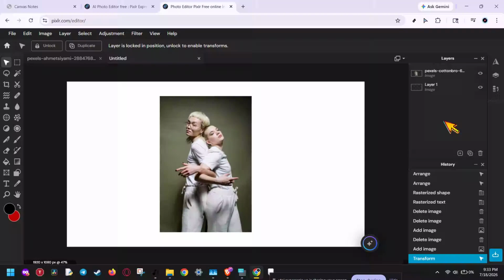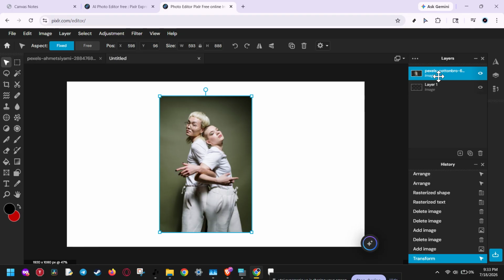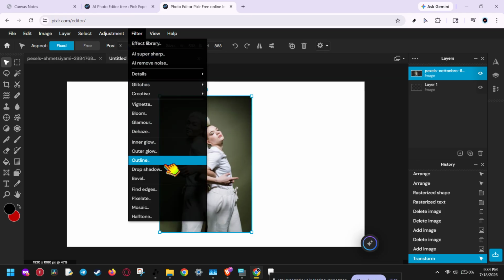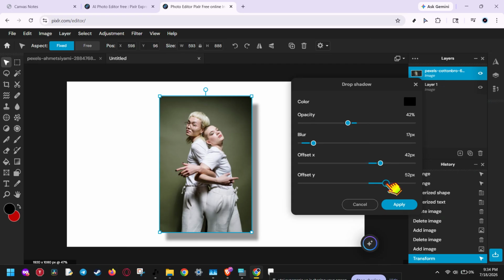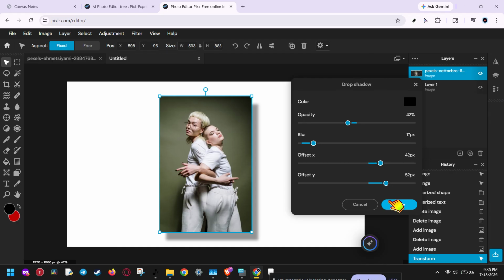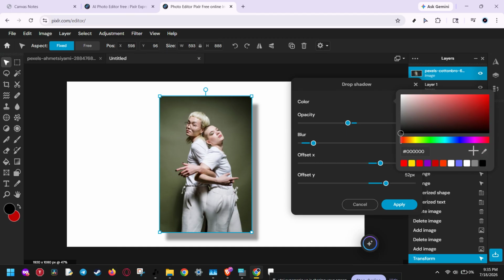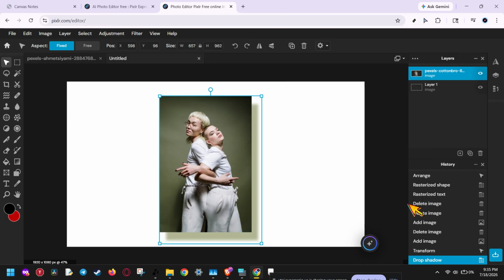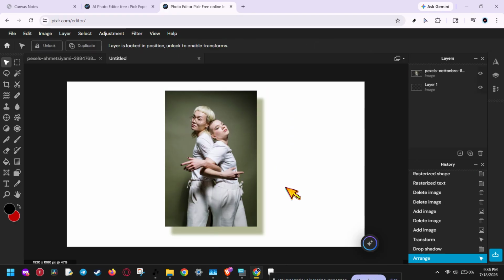How To Add Shadows In Pixlr [Easy Step-By-Step Guide]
Learn how to add shadows in Pixlr using the Pixlr E editor. This quick tutorial shows you how to select a layer, apply the Drop Shadow filter, and adjust opacity, blur, offset, and color for a polished design.

🕚Timestamps:
0:00 Introduction
0:18 Open Pixlr E And Load Your Project
0:34 Select The Correct Layer
0:53 Apply The Drop Shadow Filter
1:10 Adjust Opacity, Blur, Offset, And Color
1:48 Click Apply And Finish

✍️What You'll Learn In This Video:
• How To Open Pixlr E And Start A Project
• How To Select The Correct Layer For A Shadow
• How To Apply The Drop Shadow Filter In Pixlr
• How To Adjust Opacity For Realistic Shadows
• How To Control Blur For Soft Or Sharp Edges
• How To Change Offset X And Offset Y
• How To Customize Shadow Color
• How To Apply And Save Your Shadow Effect

💡Pro Tips:
• Use a subtle blur and lower opacity for a more natural shadow
• Try small offset values first so the shadow doesn’t look too harsh
• Select the exact text or PNG layer before applying the effect
• Match shadow direction to your background lighting for consistency
• Use custom shadow colors for creative or branded designs